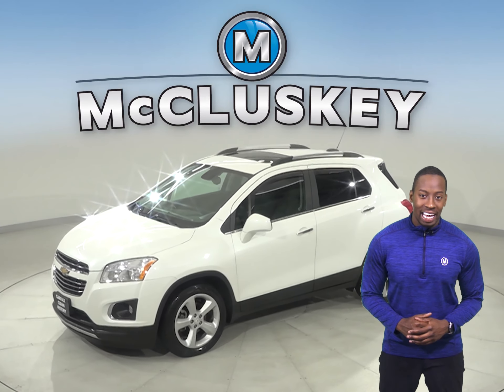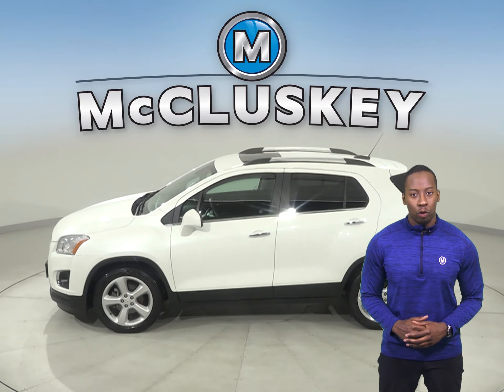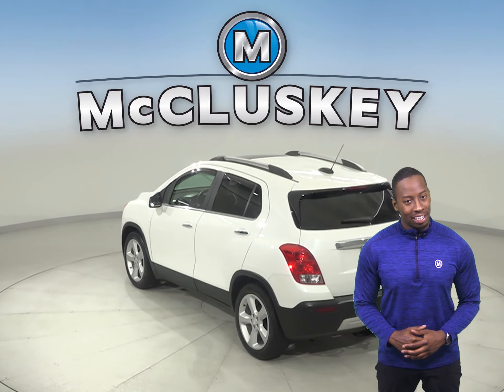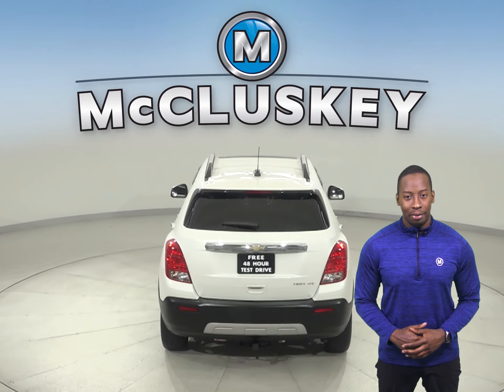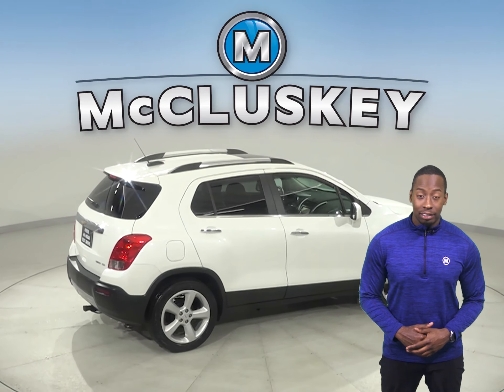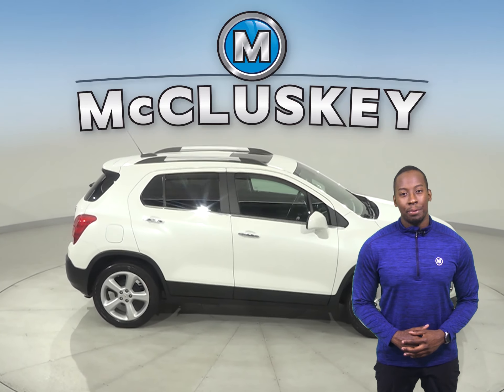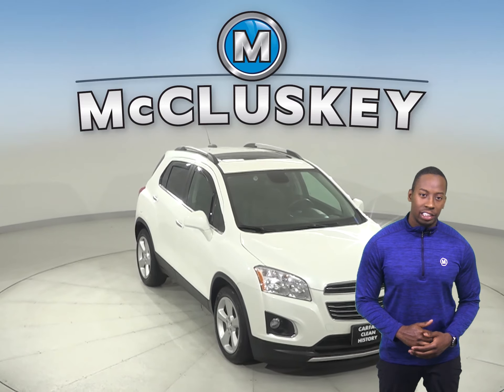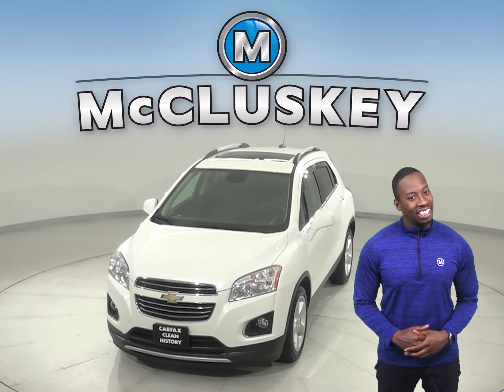A19773GT 2015 Chevrolet Trax LTZ FWD 4D Sport Utility Test Drive, Review, For Sale -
Challenged credit?